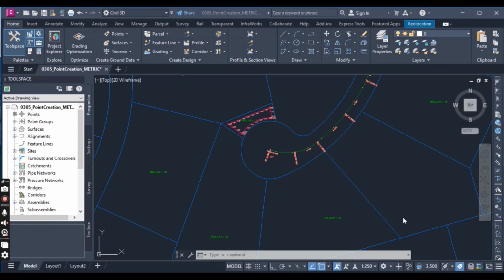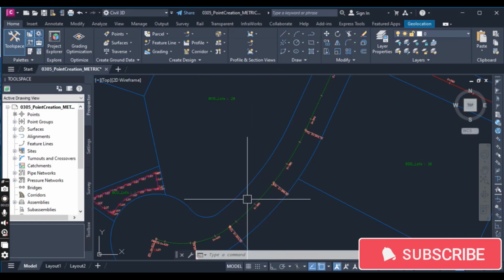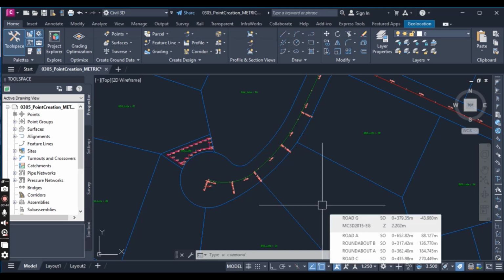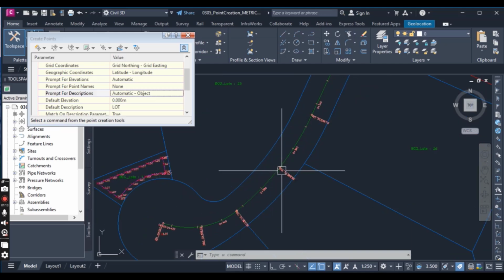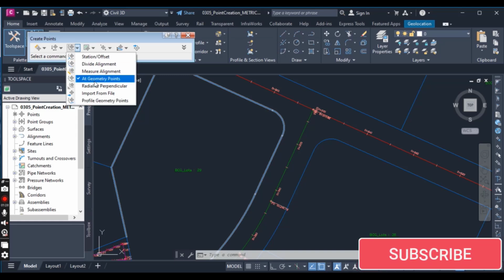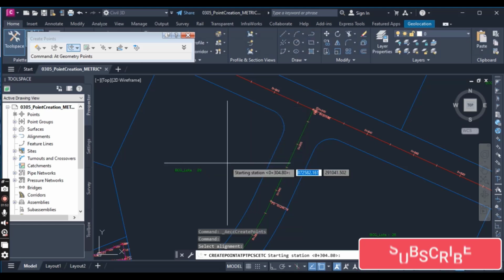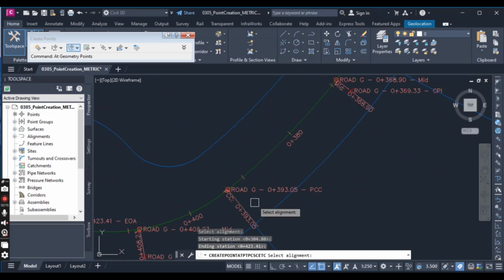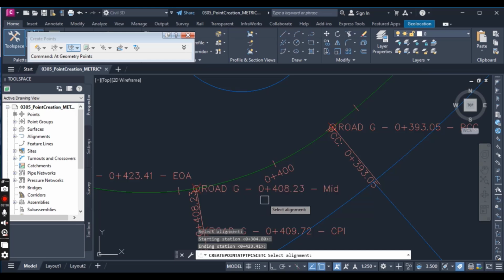3.10 How to Create Points on Alignment Geometry in Civil 3d using Civil 3d Point Creation Tools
Welcome to this detailed tutorial on "How to Create Points on Alignment Geometry in Civil 3D using Civil 3D Point Creation Tools"! Whether you're a beginner or a seasoned Civil 3D Pro, this step-by-step guide will help you master alignment geometry and point creation in Autodesk Civil 3D.

In this Course, you'll learn:
✅ How to create points from alignment in Civil 3D.
✅ The essentials of Civil 3D alignment creation and profile design.
✅ How to integrate points into road alignments in AutoCAD Civil 3D.
✅ Pro tips on Civil 3D surface creation and measuring alignment distances.
✅ Techniques for creating and editing alignments, profiles, and point data.

Topics covered include:
Civil 3D alignment and profile creation for road designs.
How to change the alignment label unit in Civil 3D.
Step-by-step guidance on creating a Civil 3D alignment and its associated profile.
Tips for Civil engineering professionals working on road alignments.
Whether you're exploring how to measure alignment distances in Civil 3D or learning to create profiles from alignments, this tutorial has you covered! Perfect for those looking to enhance their Civil 3D tutorial skills or improve road alignment workflows.